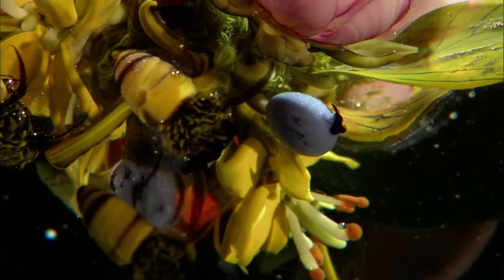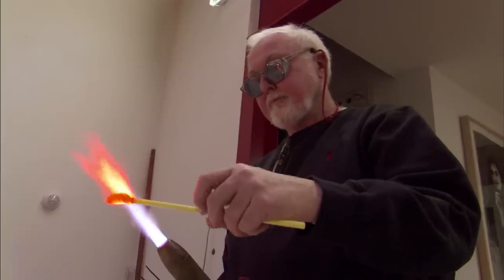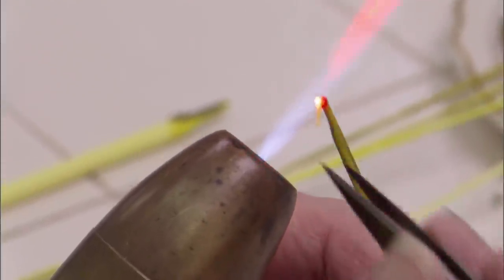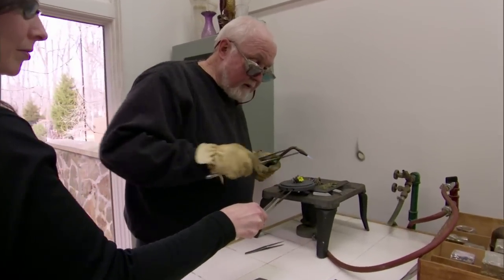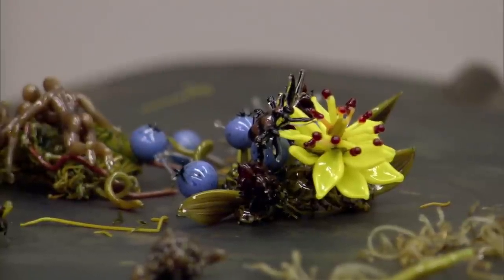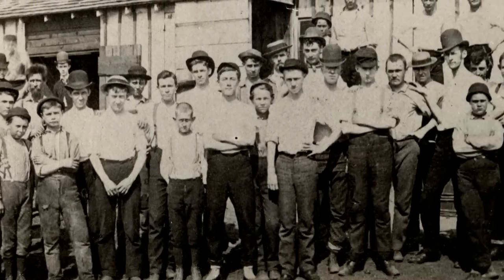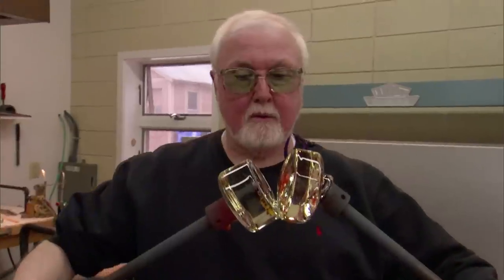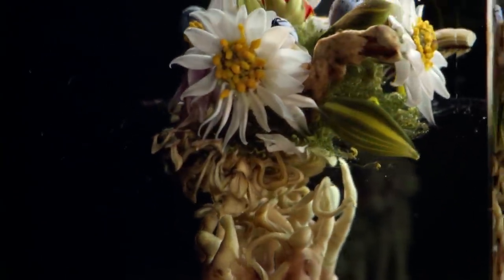Glass artist Paul Stankard, ORIGINS episode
Flamework glass artist Paul Stankard segment. ORIGINS episode PBS premiere: October 7, 2009.